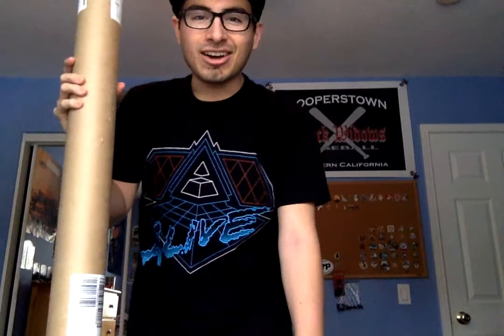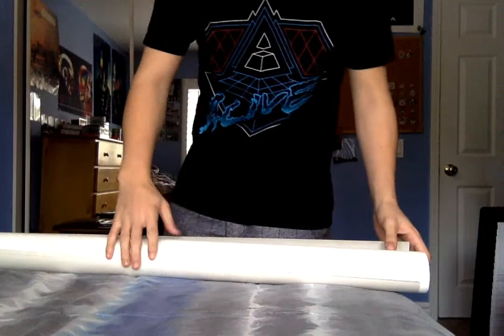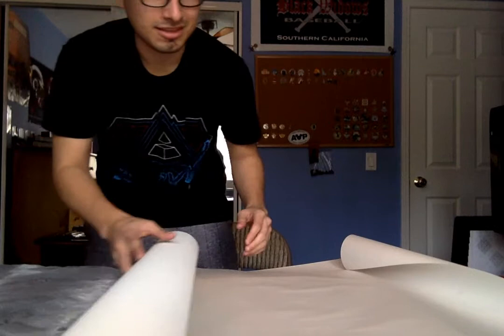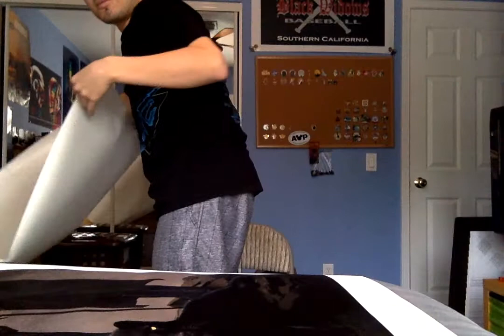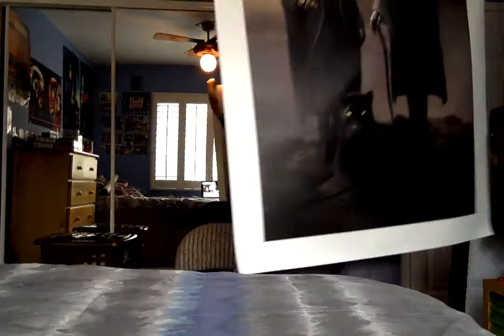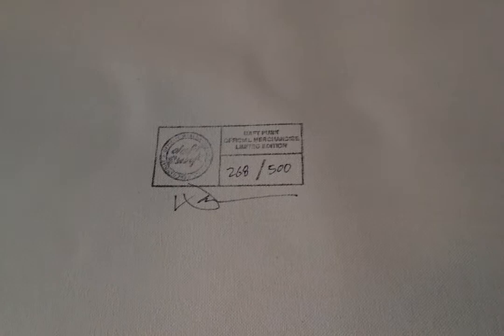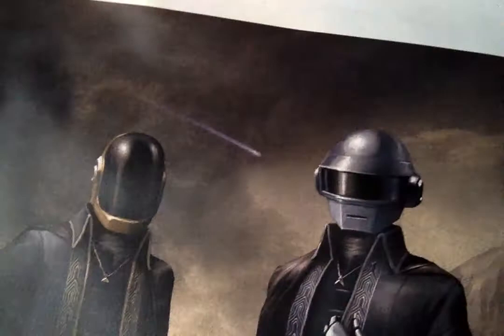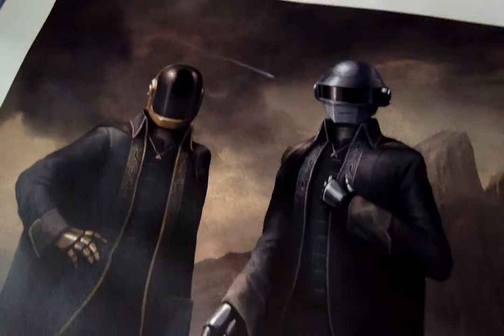DAFT PUNK LIMITED EDITION PORTRAIT PAINTING (ONLY 500 MADE)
Only 500 of these limited edition portrait paintings were made available on the official Daft Punk merchandise website. It is a high quality print designed by Warren Fu which originally was seen in The Weeknd's music video for his smash hit "Starboy" which features Daft Punk. They sold for $140 a piece and they were sold out in about 4 hours. I was lucky enough to snatch one and add it to my collection :)